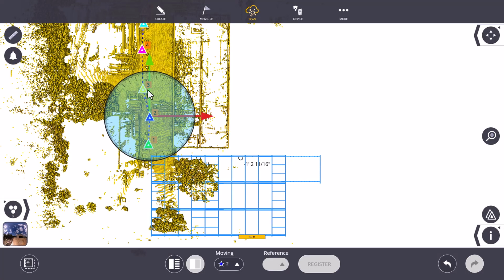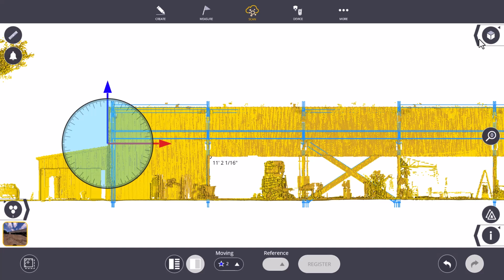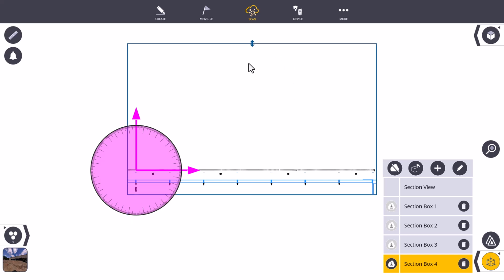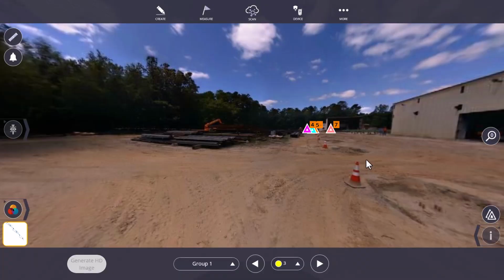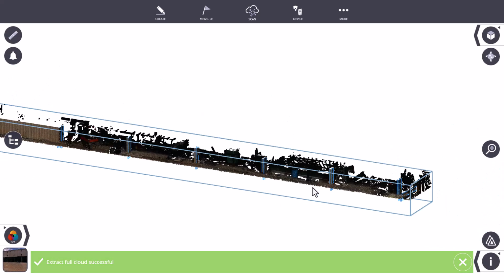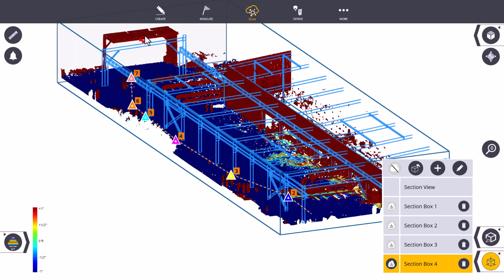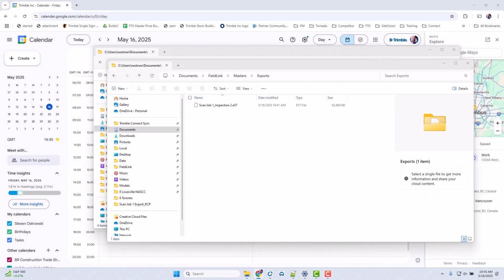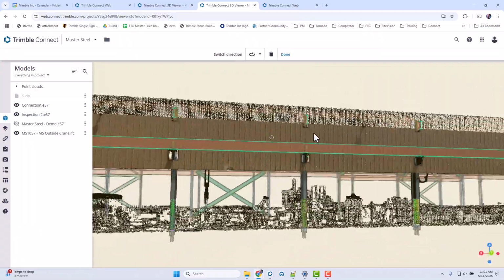CC41 X9 Scan alignment to Connect, Tekla, SDS2, Revit, AutoCAD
This video shows how to align X9 Laserscannig data in the field to a model or coordinate system. Export that to work in Tekla, SDS2 AdvanceSteel, Revit, etc.